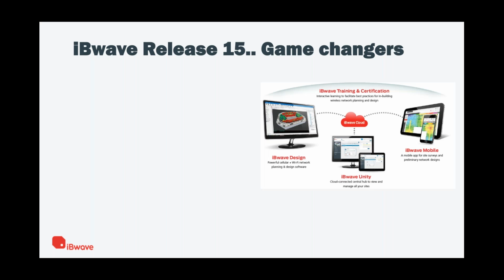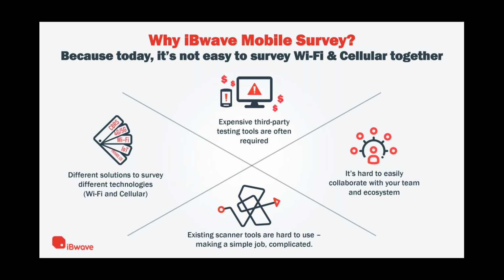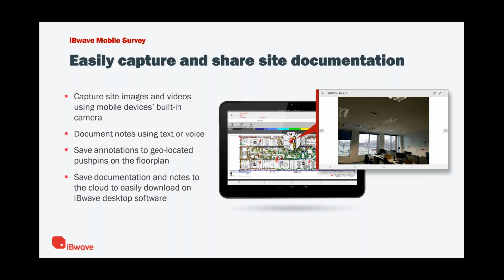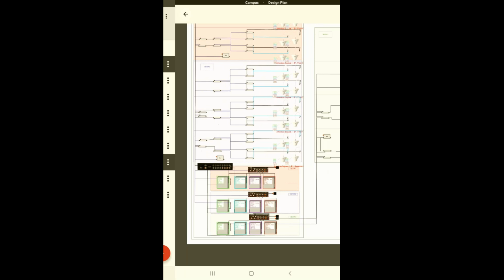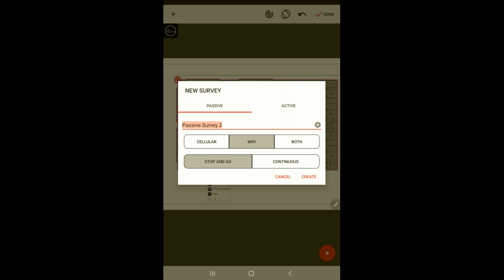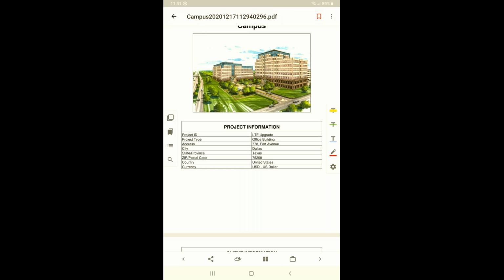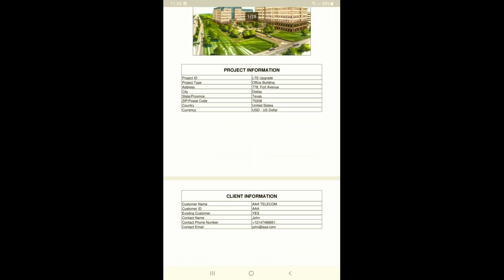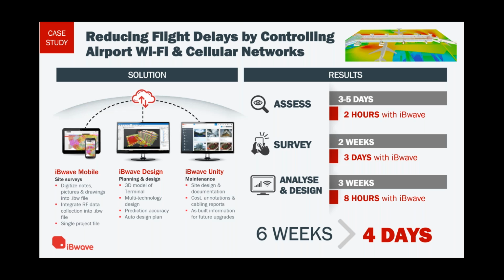Introducing Mobile Survey (APAC Edition)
Watch iBwave Mobile Survey in action to collect Wi-Fi and Cellular data at the same time, visualize survey interpolation and collect site documentation.